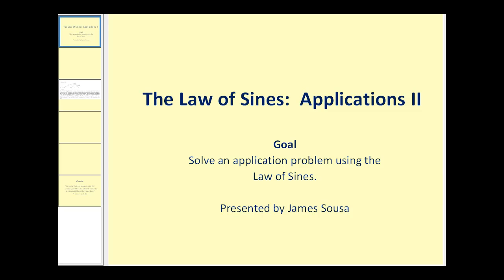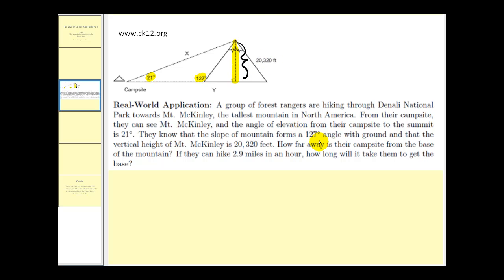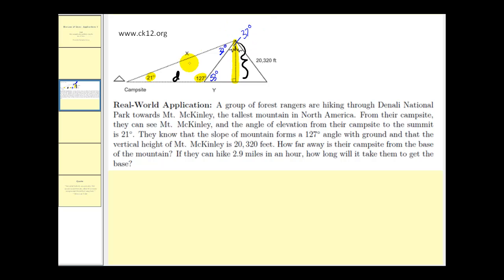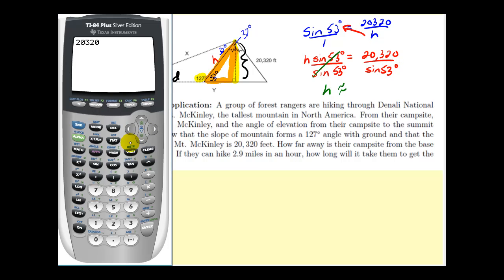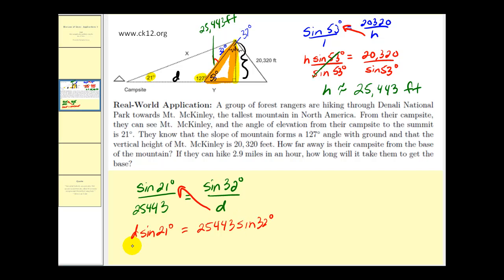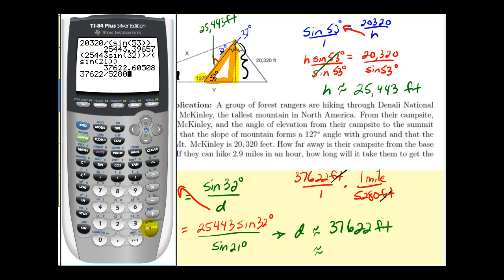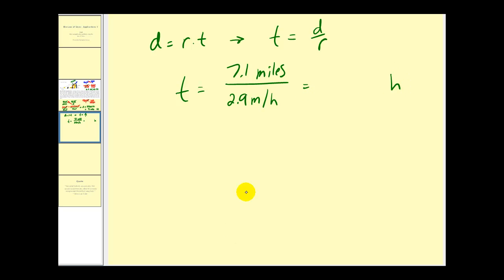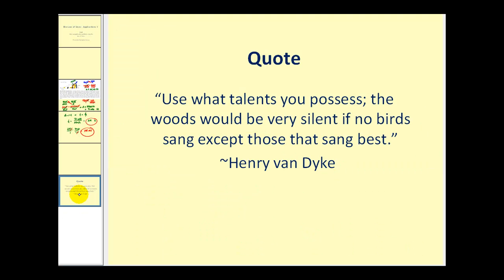The Law of Sines: Applications II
This video solves applications using the law of sines.  This is 2 of 2 videos on the applications of the law of sines.